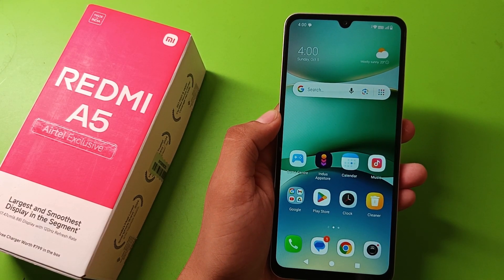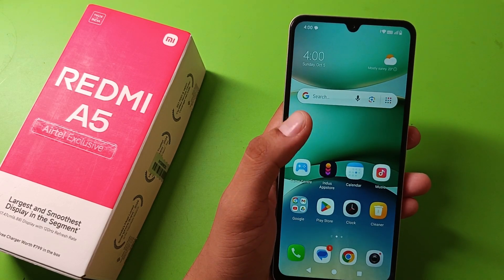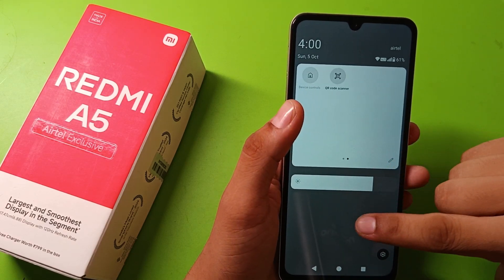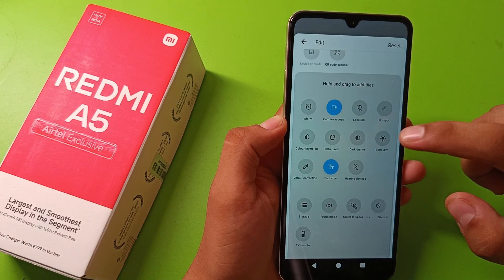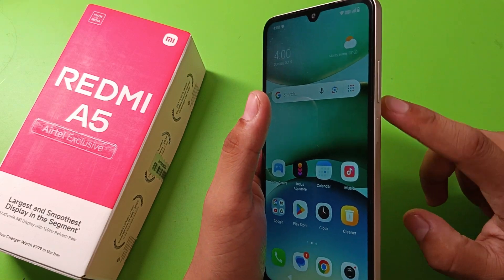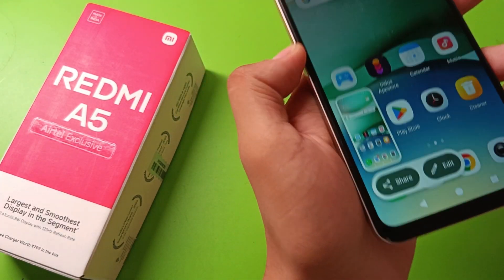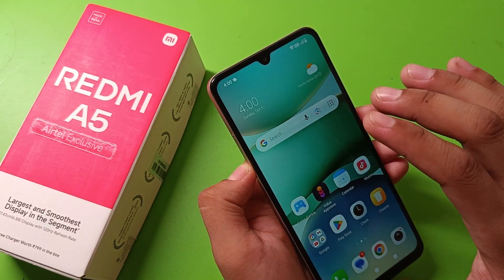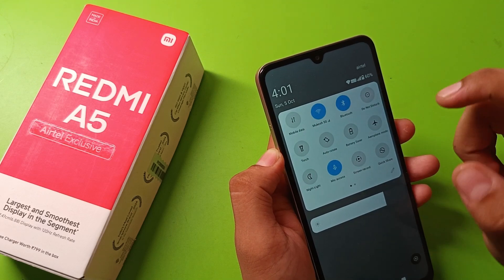Redmi A5: How to take screen shot